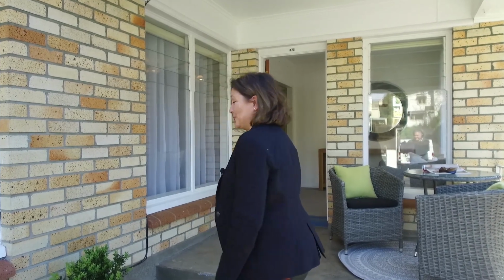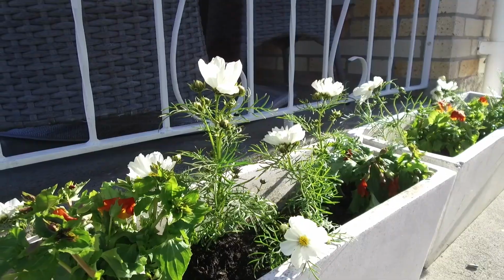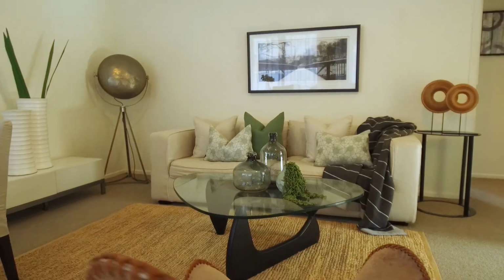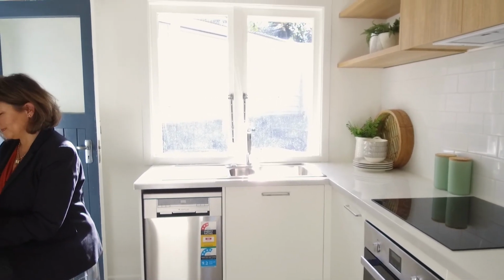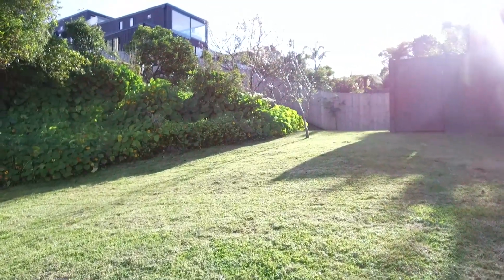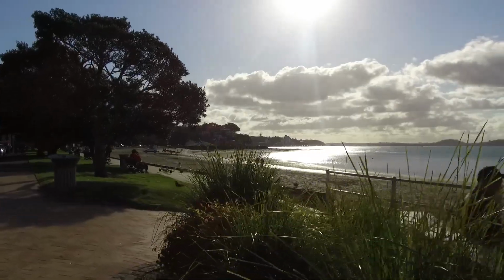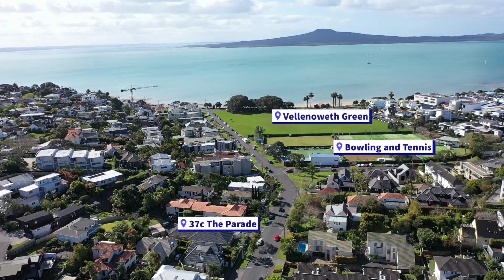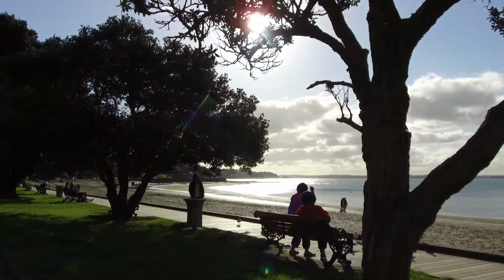37c The Parade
For sale with NIcola Whitley of Harcourts St Heliers.